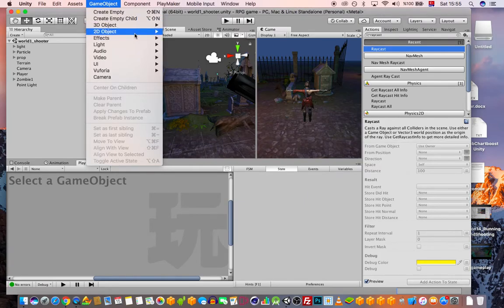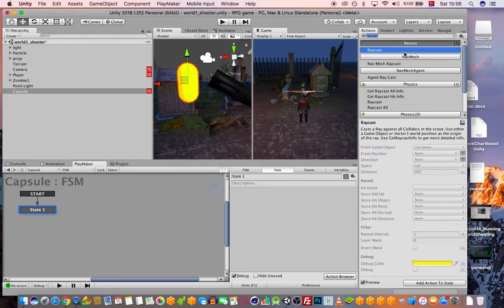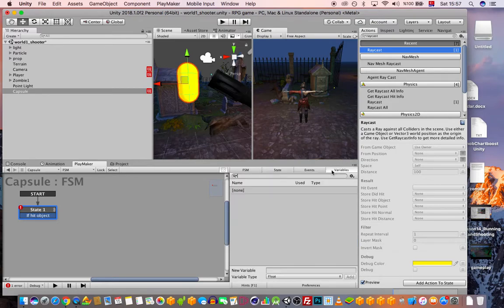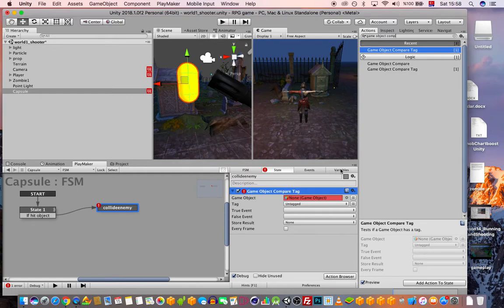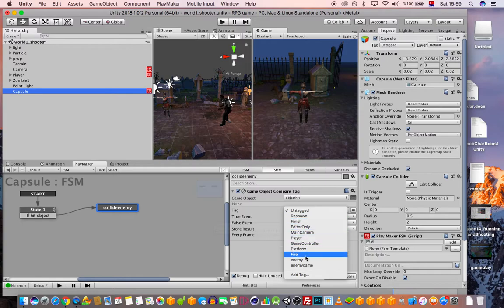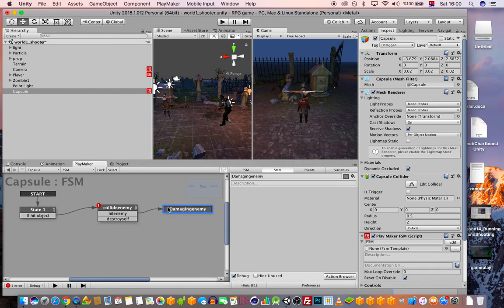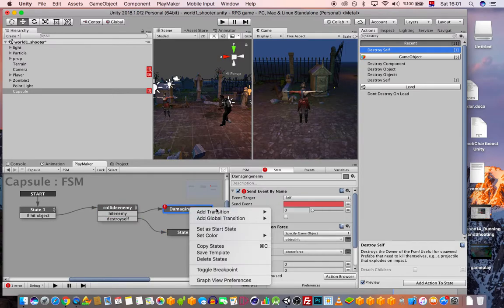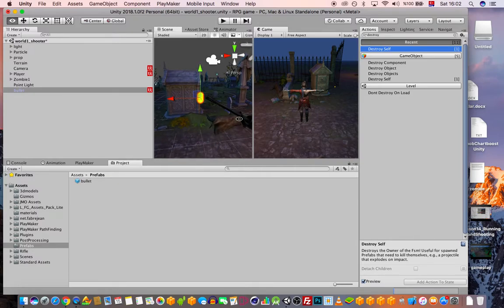Unity and Playmaker - Make 3D Zombie Shooter Without Coding! - Part 15 - Creating The Bullet